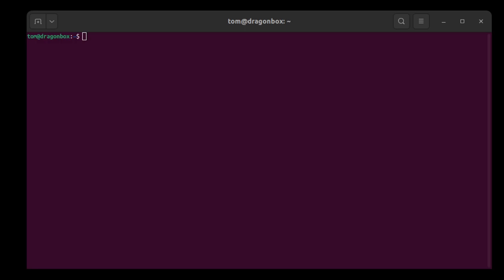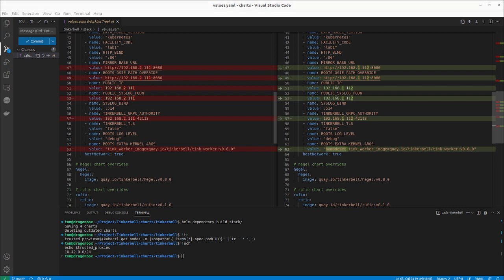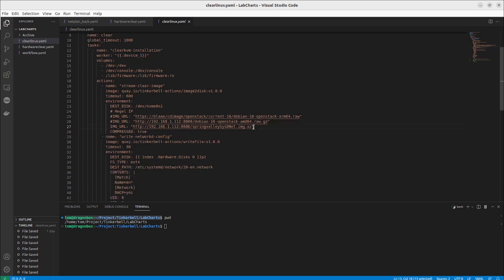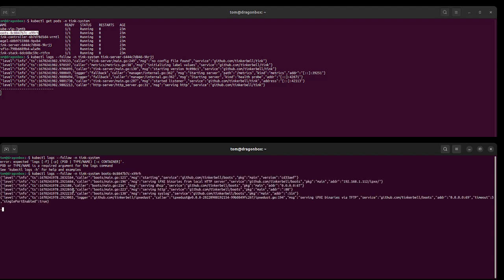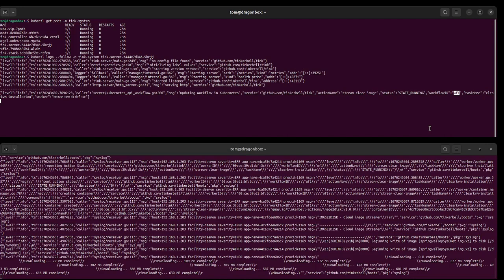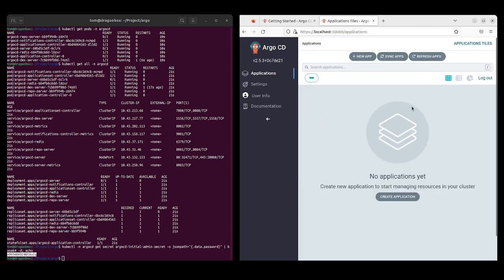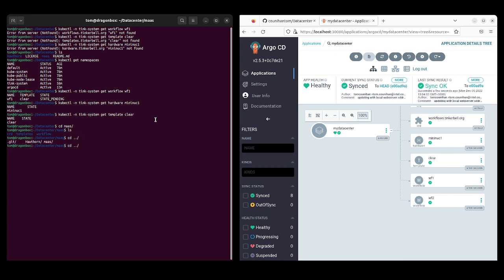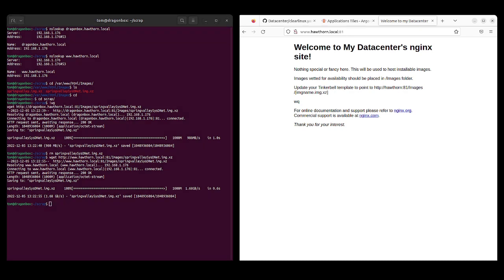Tinkerbell.org MaaS demo with Git ops control of config data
An intro to Tinkerbell.org MaaS solution, including an integration of ArgoCD for Git ops control of data-centre config data